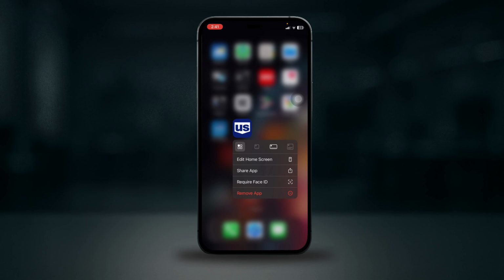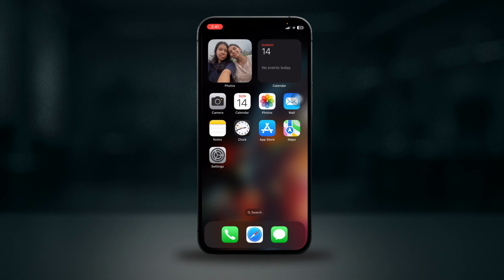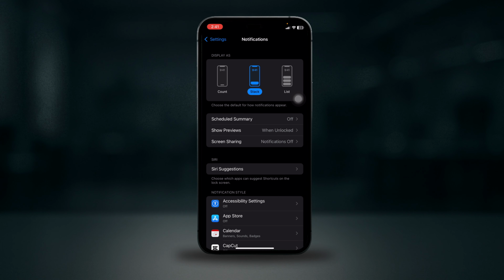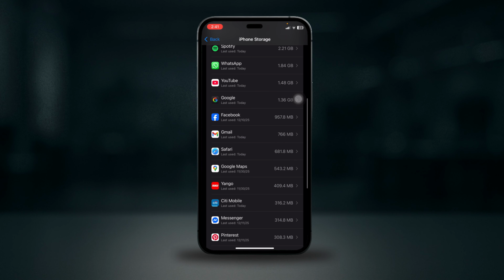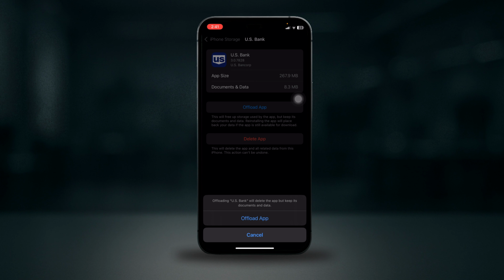How to Fix US Bank Mobile App Crashing on Startup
Is your US Bank mobile app crashing immediately after opening? This tutorial shows step-by-step solutions to fix startup crashes on both iPhone and Android devices so you can safely access your account.

What you’ll learn:

Restarting your device and the US Bank app

Clearing app cache or data to fix glitches

Updating or reinstalling the US Bank mobile app

Checking device OS compatibility

Contacting US Bank Support if the app continues to crash